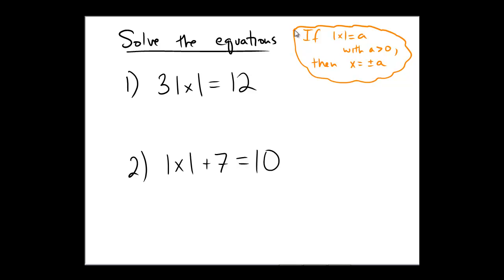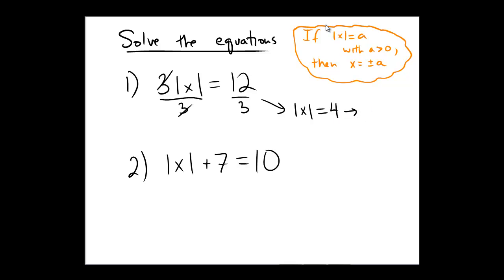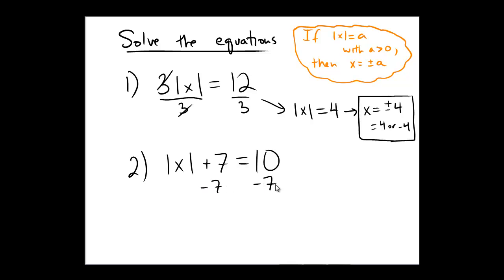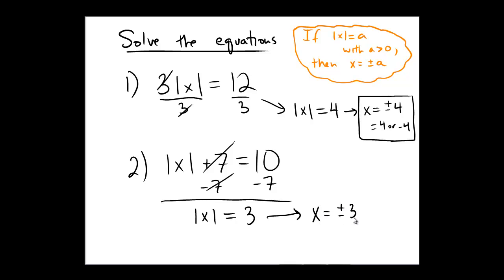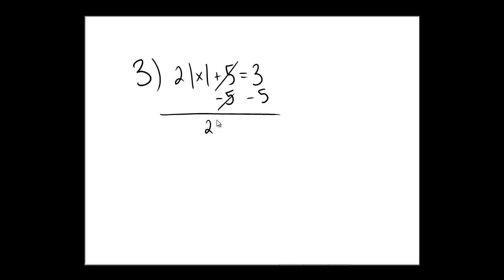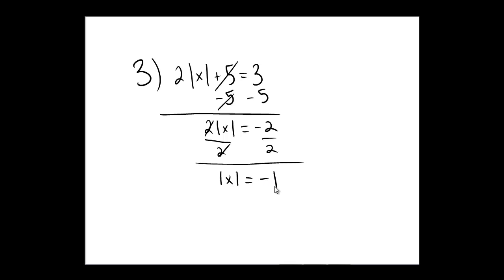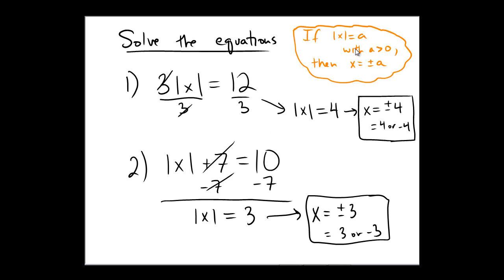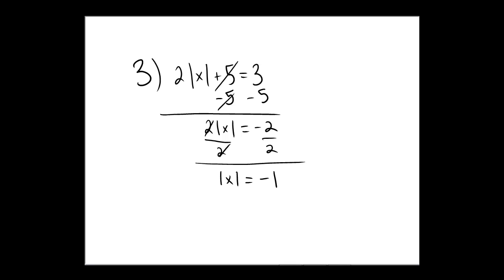Solving absolute value equations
Solving an absolute value equation of the form a|x|=b or |x|+a=b